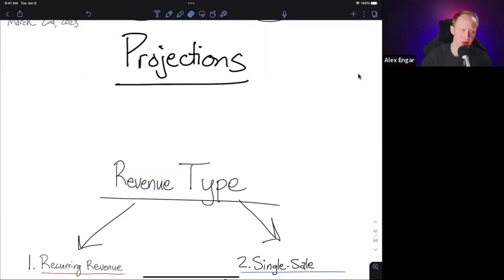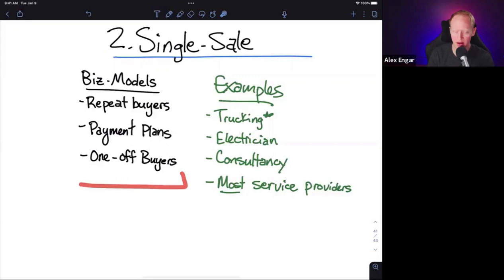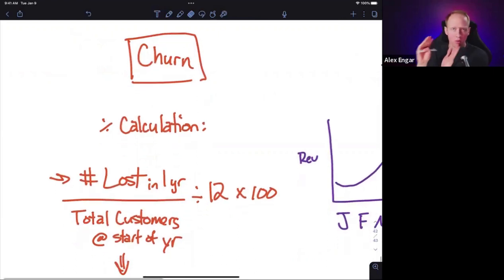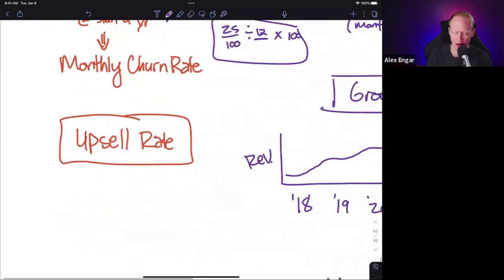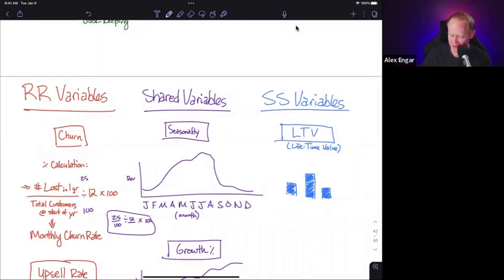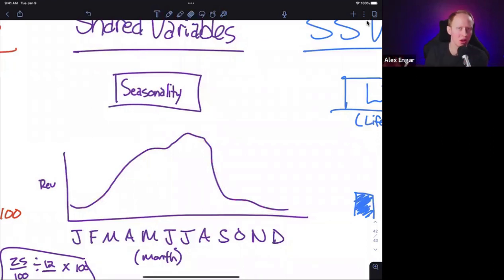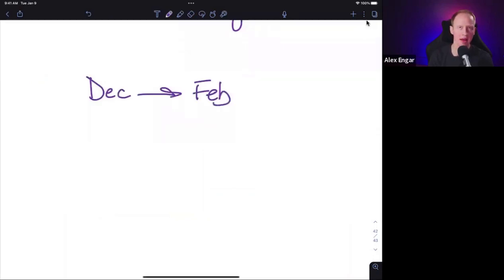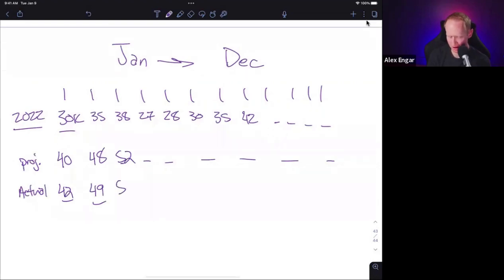Mastermind CEO Finance Academy Call (Sneak Peak)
This is a quick look inside of our weekly CEO Finance Academy Mastermind call. In this call we cover how to find where money might have gone missing in a business.

Looking for financial coaching to help you get your business finances in order and make life more stress free? Book a free 15 minute Profit Call with one of our Profit Coaches

If you want more content from CEO Finance Academy make sure to check us out on other social media platforms.

Podcast - Building Better Business on Spotify